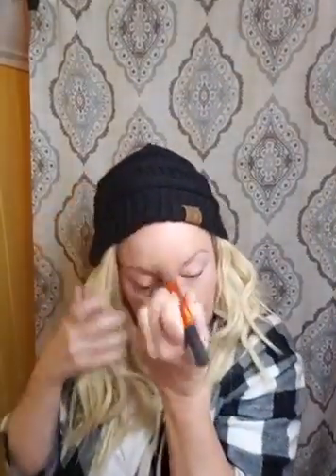Let's go glam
Farmasi: Go glam using ALL farmasi products 💥 Now get half off ALL products